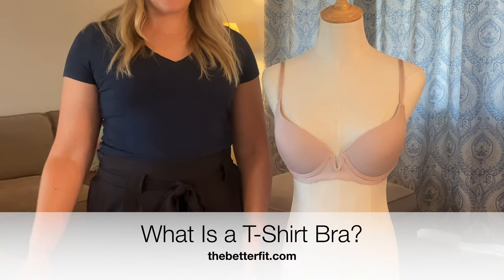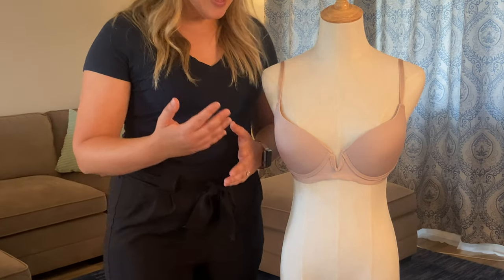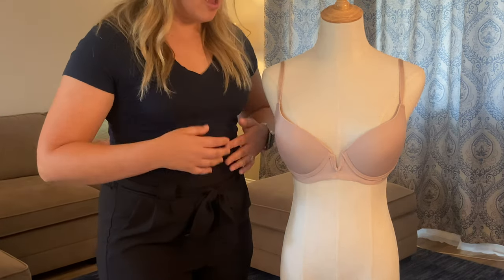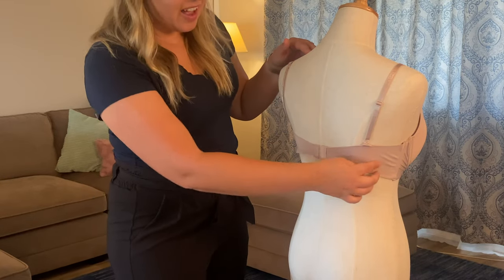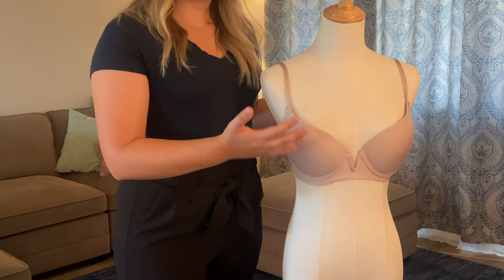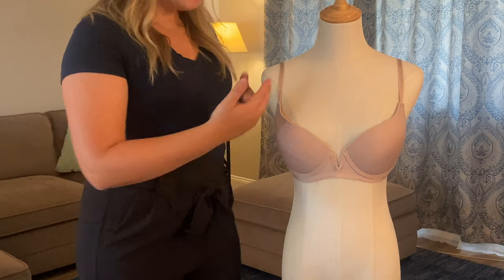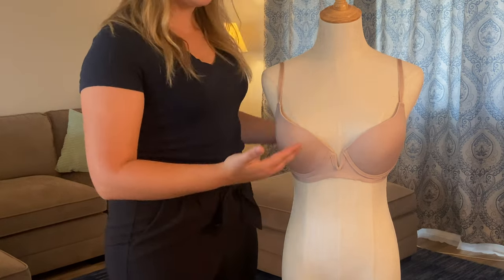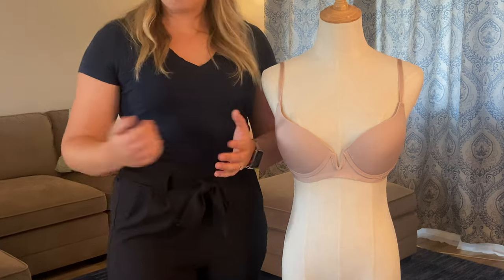What Is a T-Shirt Bra? (And What Features to Look For)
A t-shirt bra is a type of bra that creates a smooth look under a fitted top (like a t-shirt) and gives you a natural, rounded shape. It is mostly seamless, with molded cups, or seamed barely visible lines. The simple cup design makes it among the most comfortable bras.

Had enough of ill-fitted bras that pinch, slip, or chafe? Not any more! Get your accurate bra size at home without going to a lingerie shop. Enter your measurements here & our calculator will find the rest